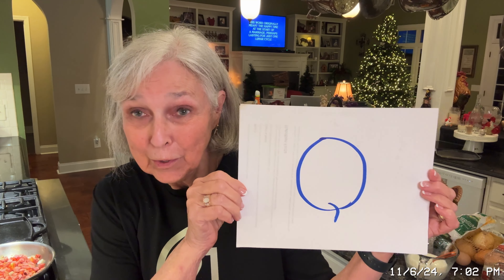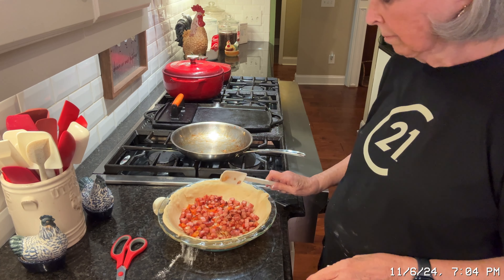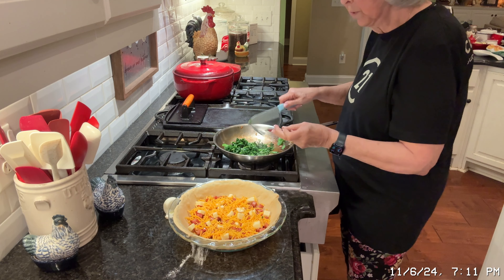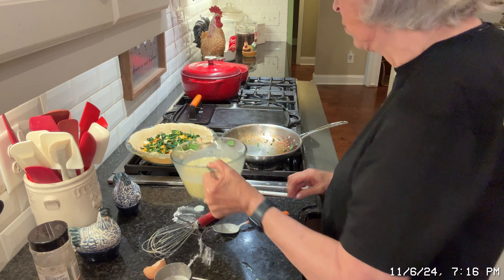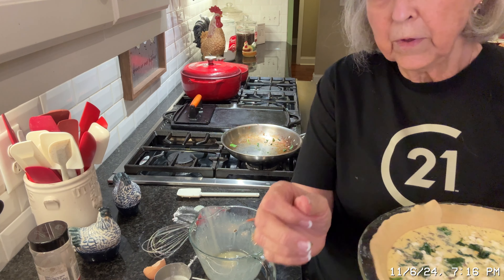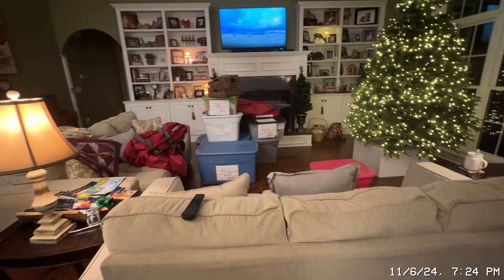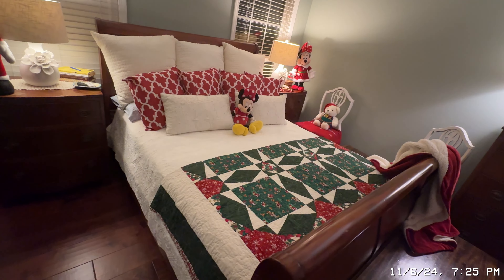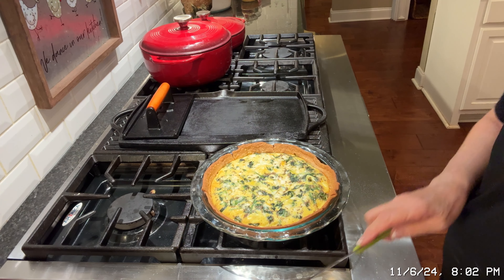Q is for Quiche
Q is for Quiche and this one is delicious! Y’all enjoy!